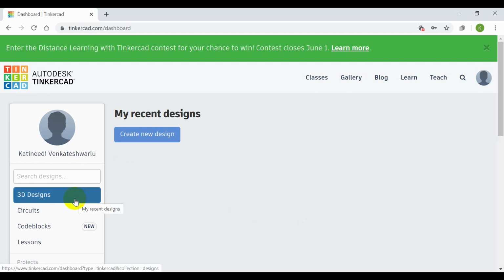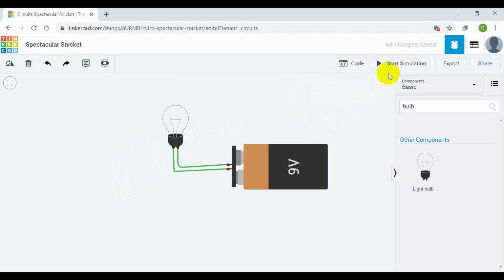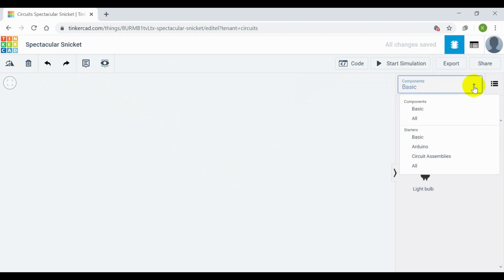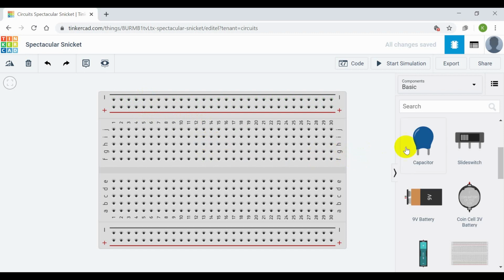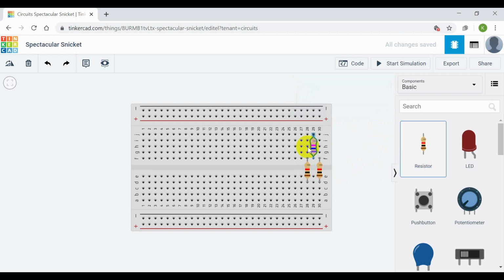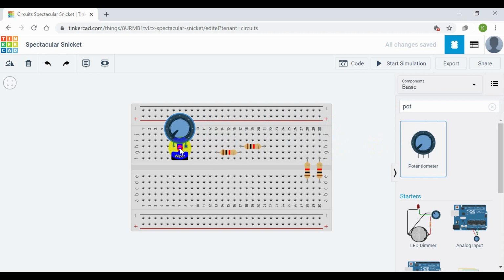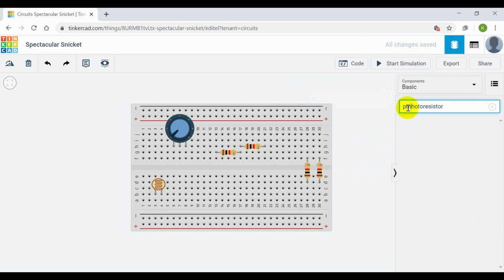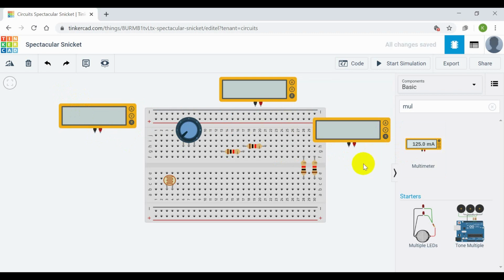IOT series#1 || Small circuit design